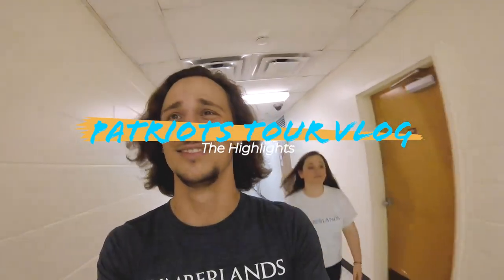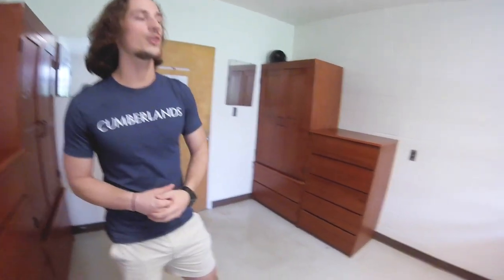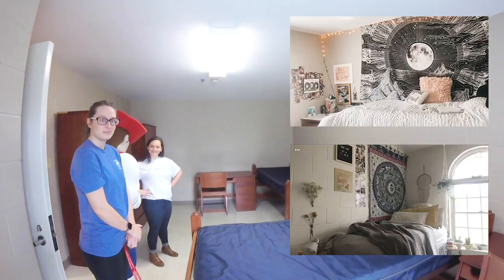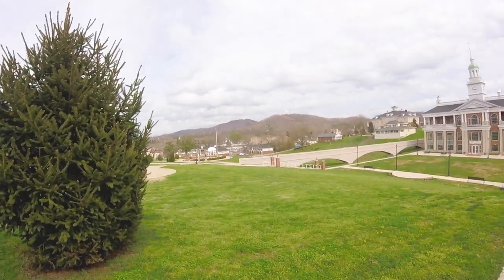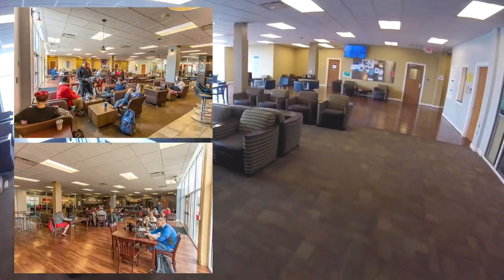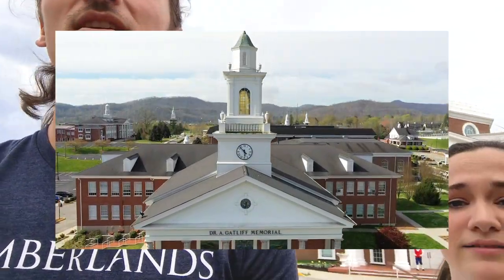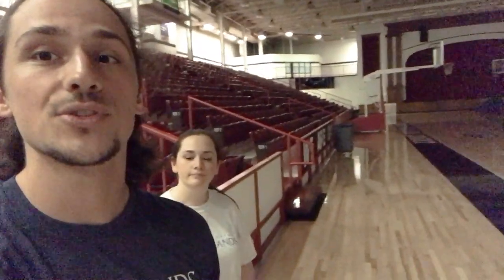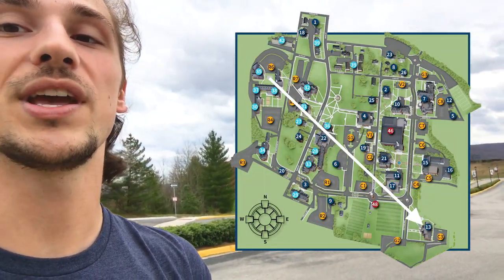The Highlights - Patriots Tour Vlog - University of the Cumberlands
Go on a short tour of the dorms and main buildings on campus with Devon, Clara, and Pete the Patriot. Take the whole tour of University of the Cumberlands